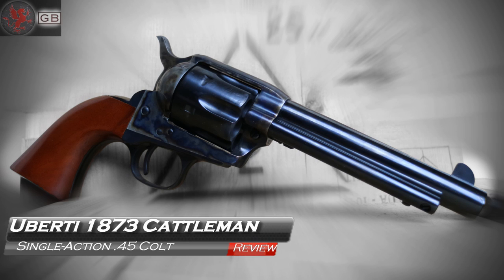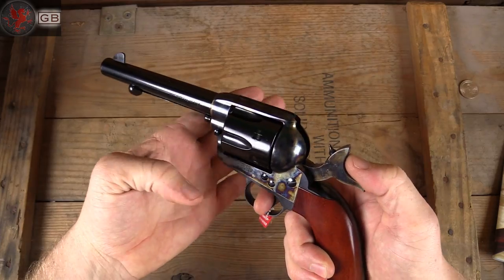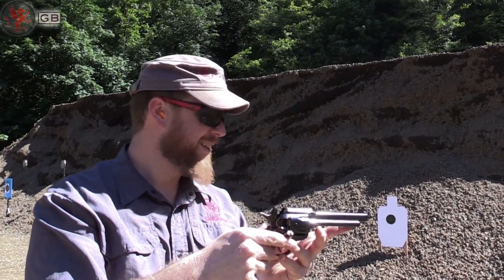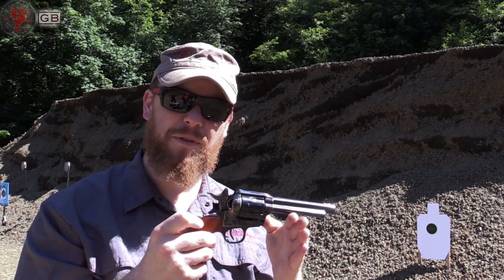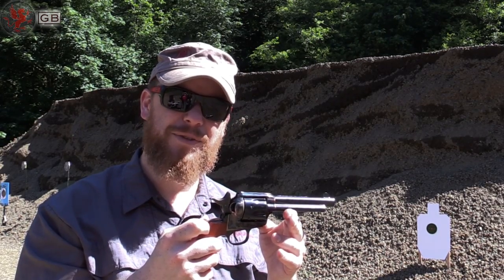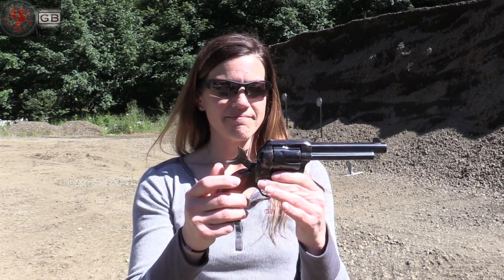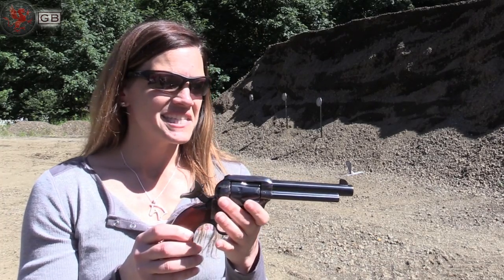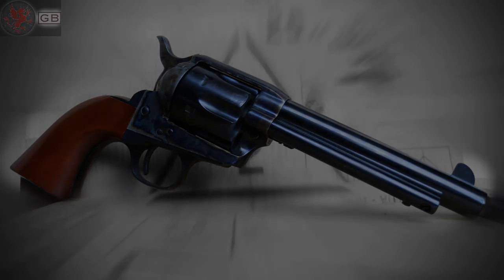Uberti 1873 Cattleman Shooting Impressions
We take our new 1873 Cattleman Single-Action Revolvers out for some fun!